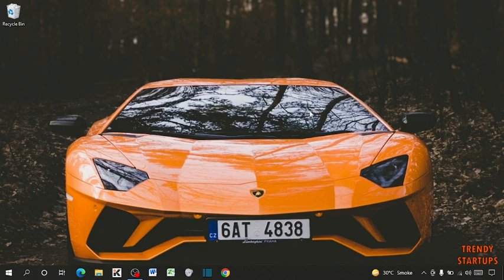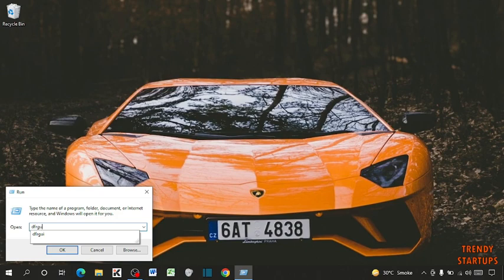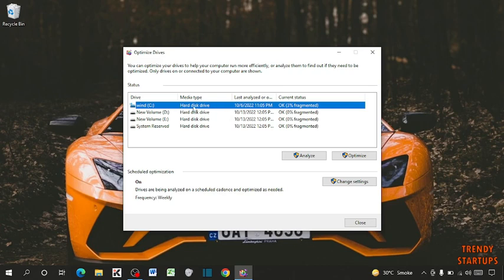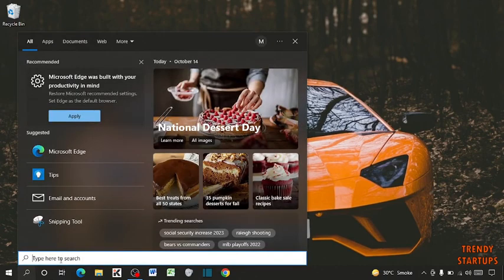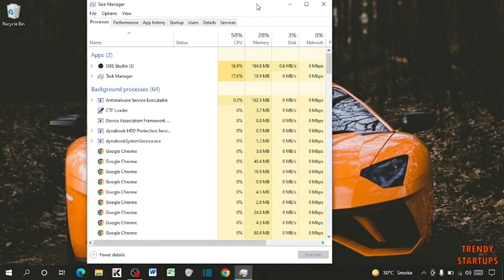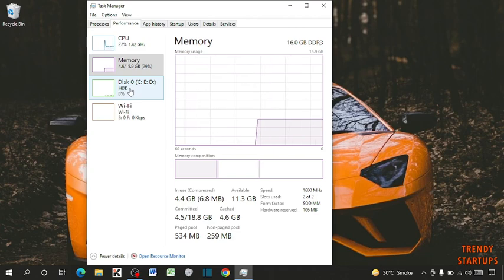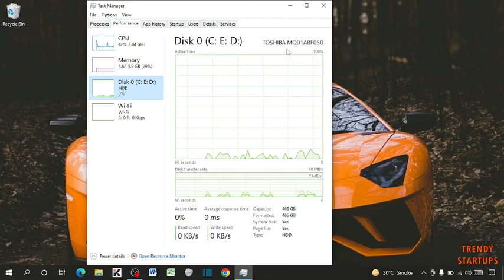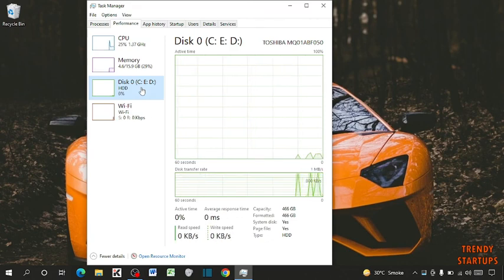How to Check Your Laptop Has Hard Drive or SSD - Solved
Solved - How to Check Your Laptop Has Hard Drive or SSD - How to check laptop has ssd or hdd.

Hi Guys, In this video I will show you How to Check Your Laptop Has Hard Drive or SSD.

I hope, This video will help you. So keep watching this video to Check Your Laptop Has Hard Drive or SSD and if you want more of these little tips and tricks, then please do subscribe to our channel and give a thumbs up.